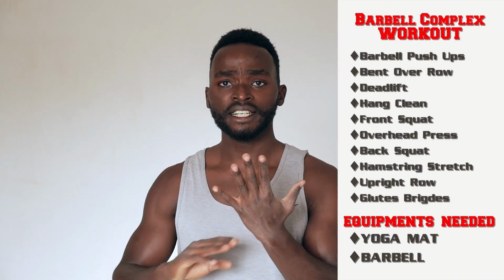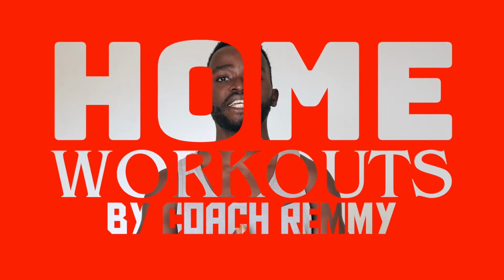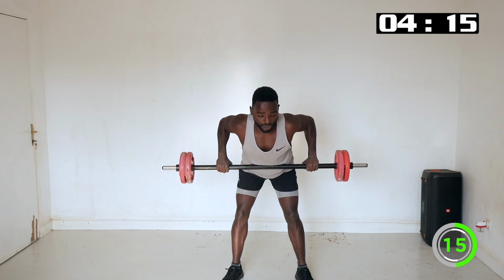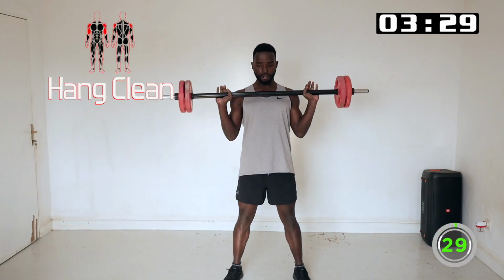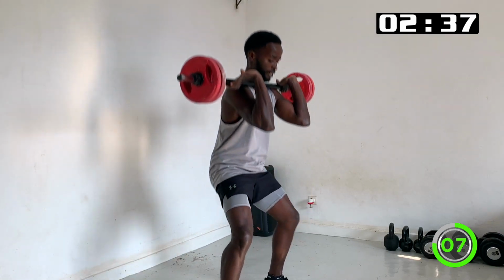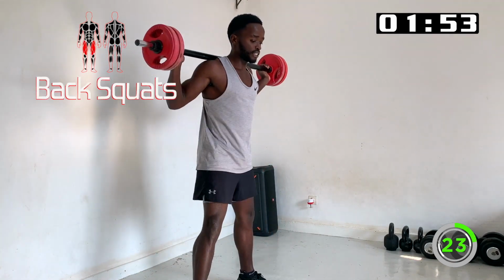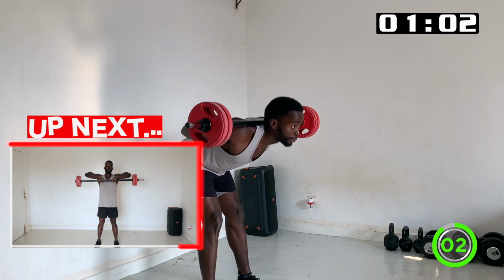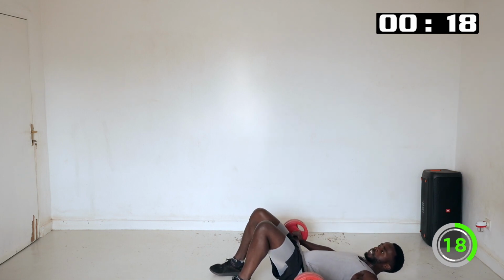BARBELL HOME WORKOUT, FOLLOW ALONG HIIT WORKOUT, BODY PUMP HIIT WORKOUT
Barbell follow along workout you can do from the comfort of your home.

Click The Link To Subscribe to my channel so that you get notified every time I upload a new workout video, If you subscribe  you will Help Me get closer to 1000 that I need so that I can monetize this channel. Thank.

Beginner 5 Min then rest as much as you need the repeat the circuit.
Intermediate and above 3 - 4 Round Rest 1 Minutes after each round.

WORKOUT HOME WITH BARBELL FOLLOW ALONG HIIT WORKOUT, BODY PUMP HIIT WORKOUT

If weight loss is your goal, make sure that you have identified areas in your regular eating pattern that bring excess calories in your body without a caloric deficit weight loss can not be achieved. These workouts will increase your daily energy expenditure.

The home workout of today will focus on,……